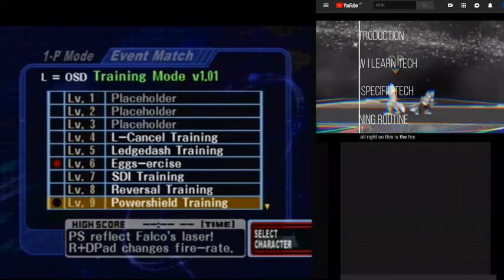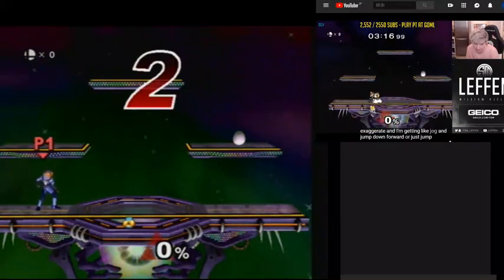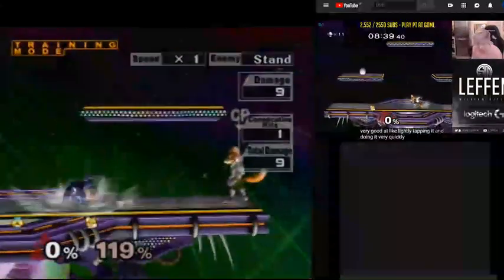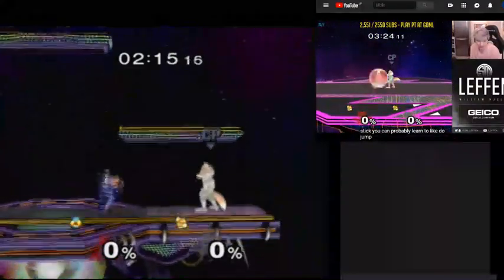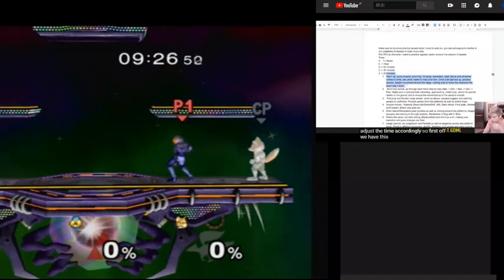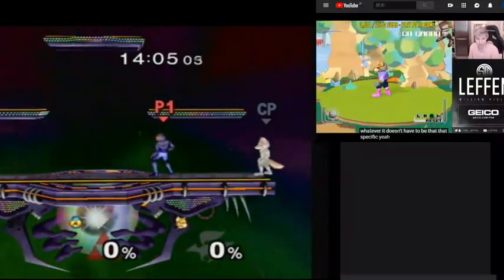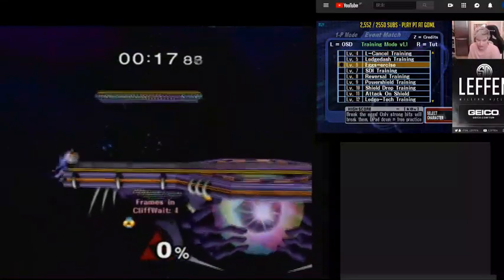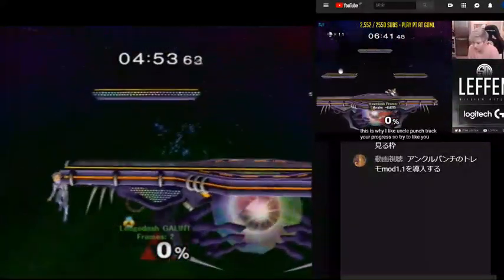スマブラDXシーク使いの操作練習＋雑談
ある程度DXシークを動かしている者です。何か質問があれば気軽にコメントお願いします